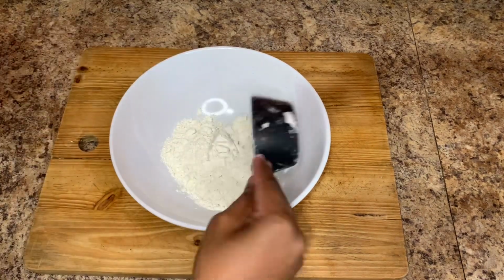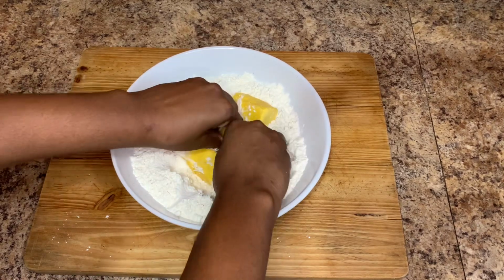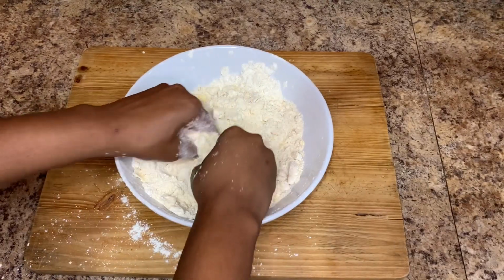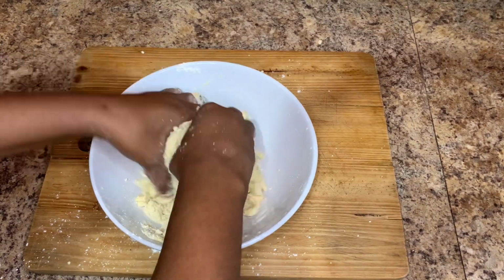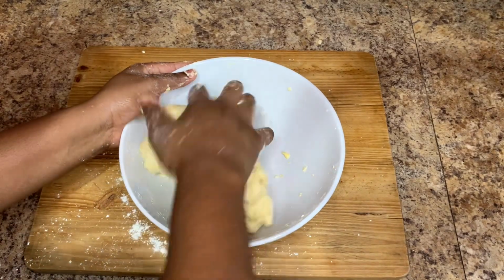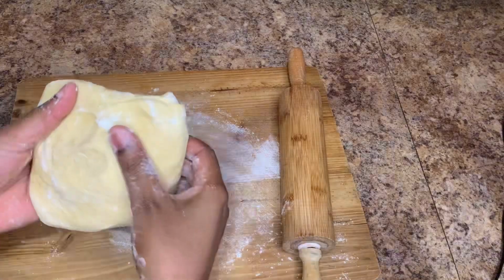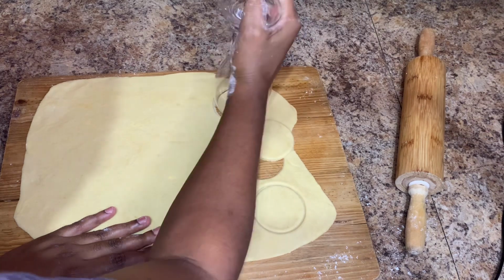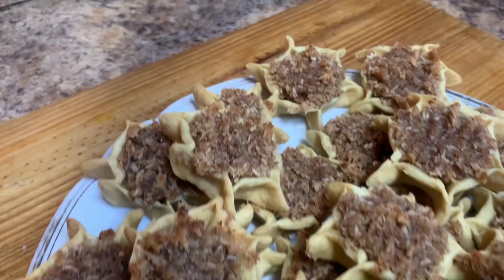How To Make Short Crust Pastry Dough By Hand || Great for Pies , Tarts & Quiches